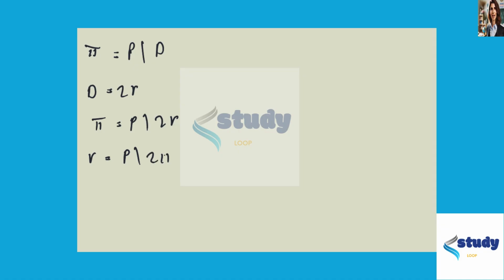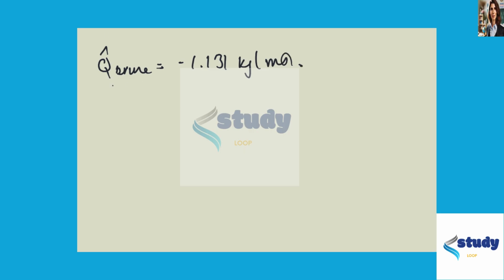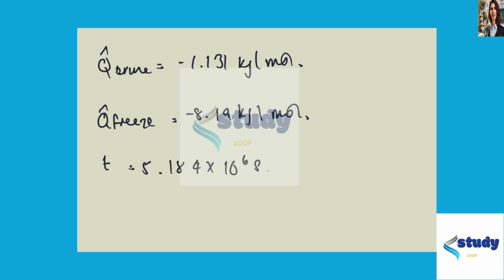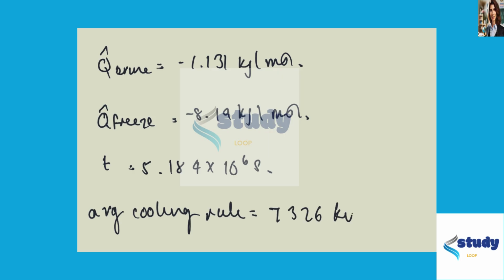The flow of groundwater often plagues construction of tunnels and other underground systems. Dne way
The flow of groundwater often plagues construction of tunnels and other underground systems. Dne way of preventing it is with an ice seal-freezing the water in the soil so that the ice formed is a barrier to water movement. Such a structure was planned for the Fukushima TEPCO nuclear power plant, which was severely damaged by a 2011 tsunami that created a tremendous environmental challenge. A major concern was potential contamination with radioactive isotopes of groundwater flowing under the plant and into the ocean. A proposal under consideration was to channel the flow around the plant by forming an ice dam with a 1,400 -meter perimeter, a depth of and a thickness of approximately . This was to be done by pumping a brine solution at a temperature of though vertical pipes spaced at intervals. The brine would exit at a temperature no greater than . To keep ambient temperature fluctuations from causing occasional melting, the dam was to have a mean temperature of about . (a) Estimate the average cooling rate (kW) and associated flow rate of brine (L/min) required to complete formation of the dam within 60 days of starting the refrigeration system. State and give your rationale for each of the assumptions and/or approximations necessary to obtain your result. (b) From a suitable reference, for which you must provide a citation, find an estimate of the ratio of the heat removed to the work done by a refrigeration system. Use the value to estimate the power usage during the time the dam is being created. (c) It is expected that substantially less power will be used once the dam has been formed. Explain. (d) Identify the primary radioactive species that were of greatest concern regarding contamination of the groundwater. (e) Explosions of hydrogen occurred in the power plants after the cooling water system was shut down upon being flooded by the tsunami. What was the source of the hydrogen? Describe the scenario that led to hydrogen formati